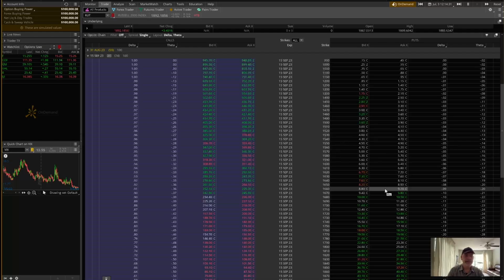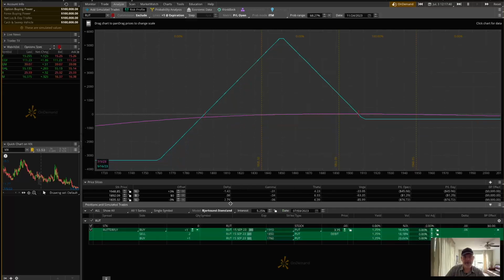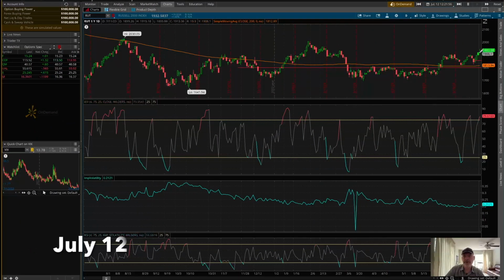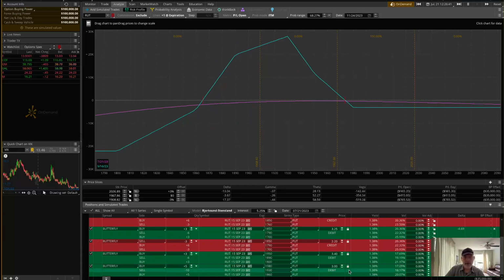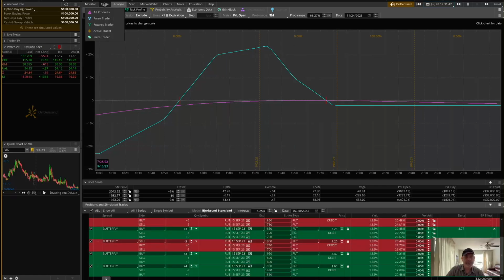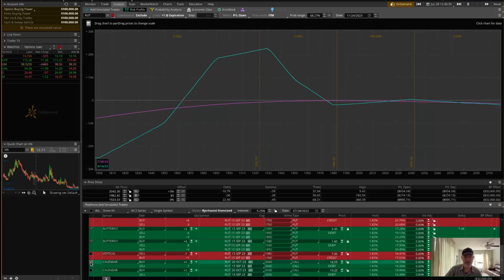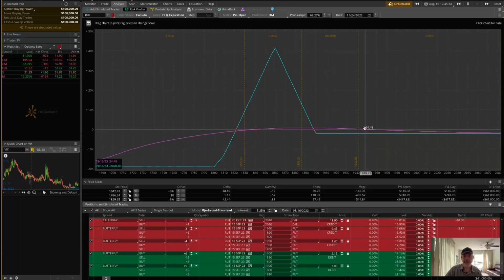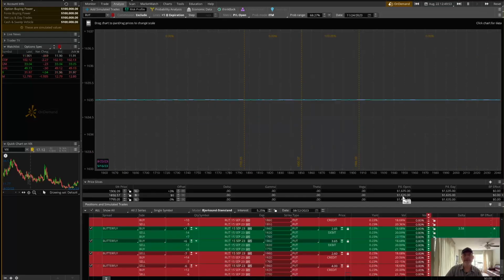The Rhino Trade - Complex Option Spread Trading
The Rhino is one of my favorite option trades.  It takes the delta neutral broken wing butterfly and rehedges during the life of the trade.

In this video, I go over how I trade the Rhino while following along an example trade.  Watch me make decisions "live" when the plan calls for them.  The Rhino is suitable for larger accounts but you can practice in IWM or SPY in a ~$5k account.